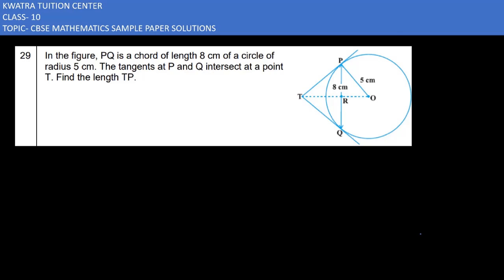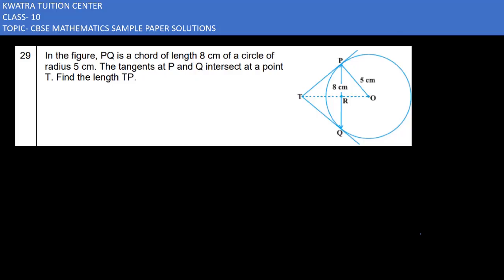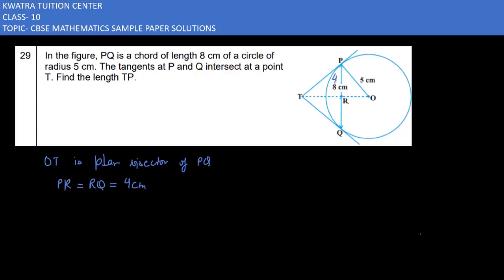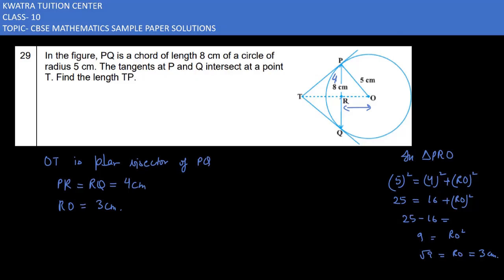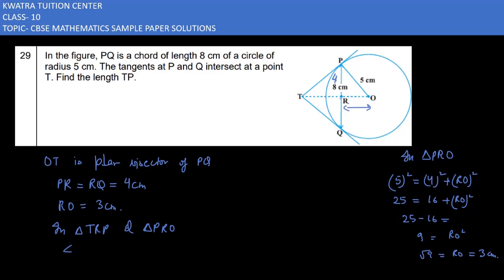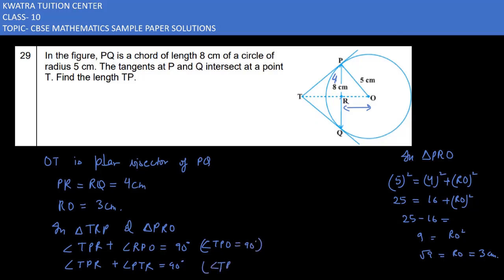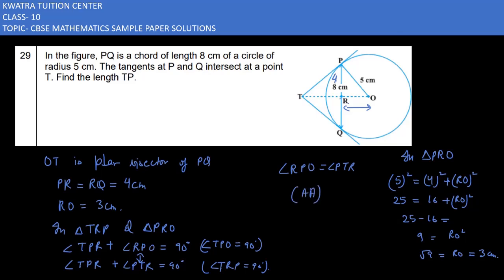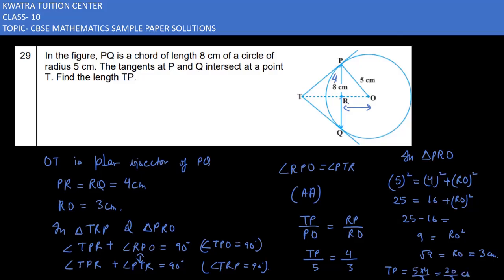29. In the figure, PQ is a chord of length 8 cm of a circle of radius 5 cm. The tangents at P and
In the figure, PQ is a chord of length 8 cm of a circle of
radius 5 cm. The tangents at P and Q intersect at a point
T. Find the length TP.